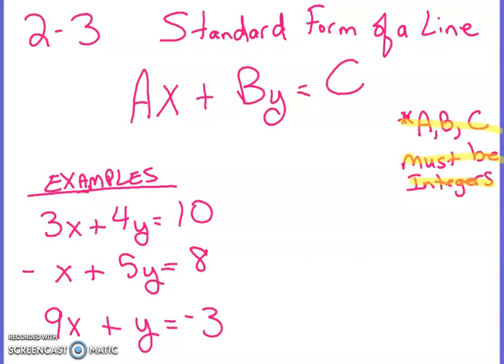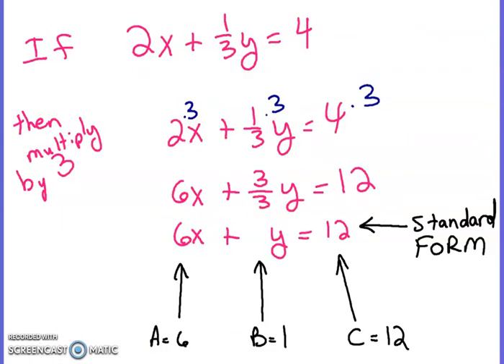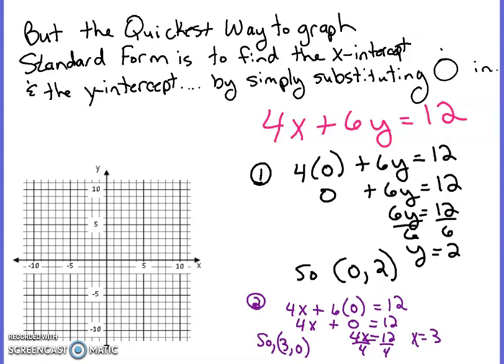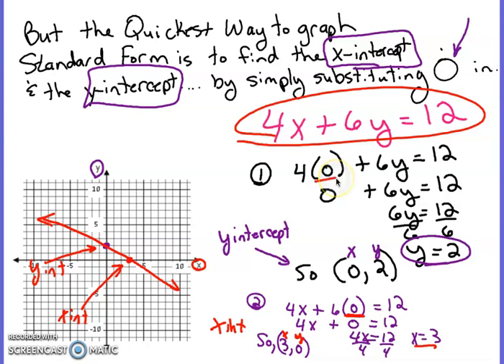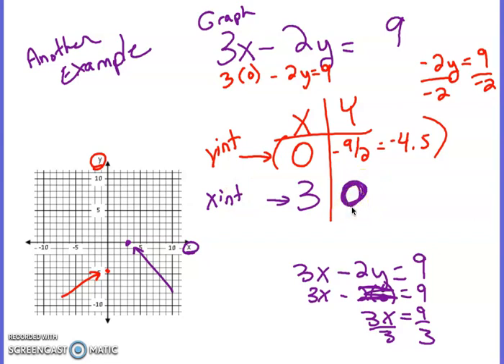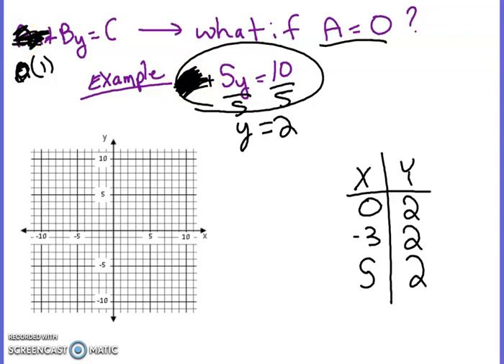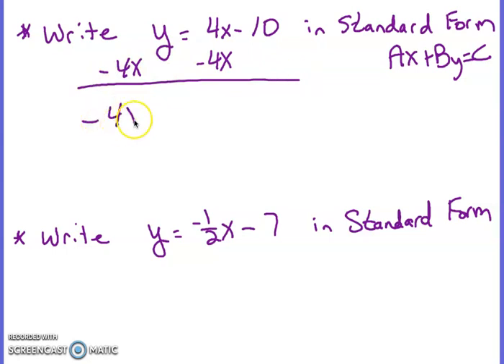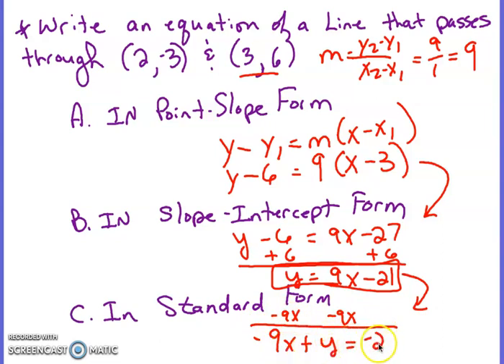Algebra1 2-3 Standard Form